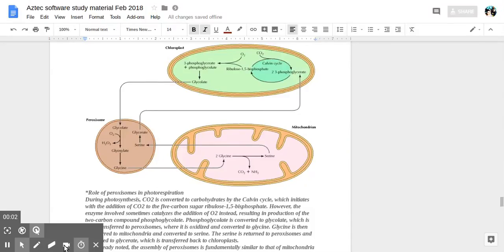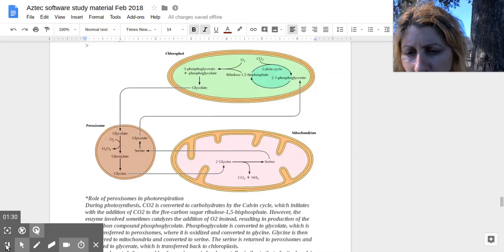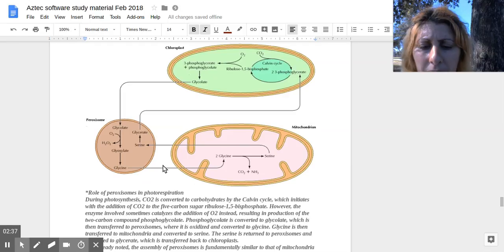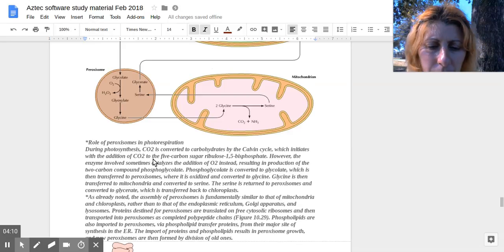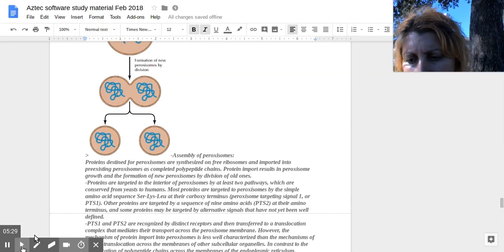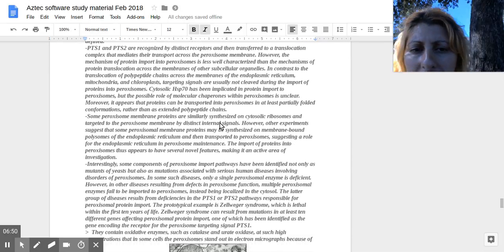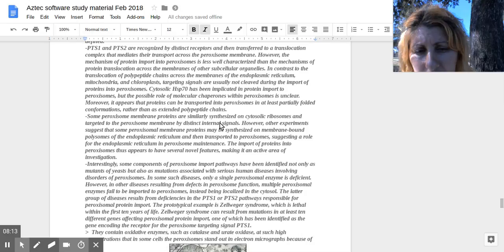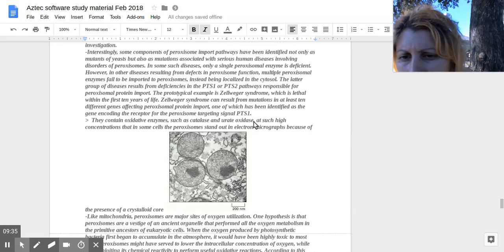Suki Toons Life Science in a Nutshell Study Material zzza